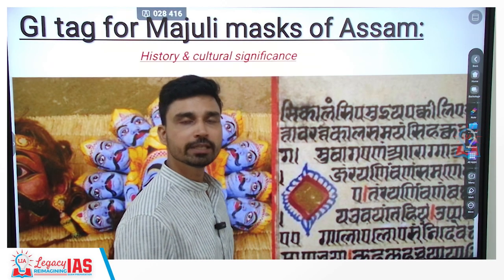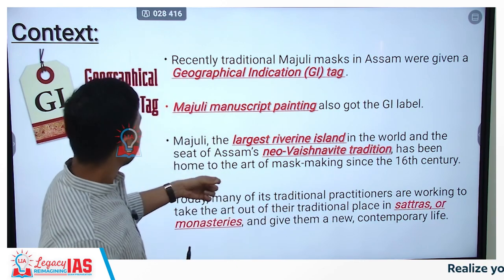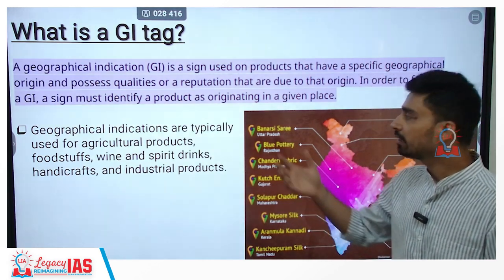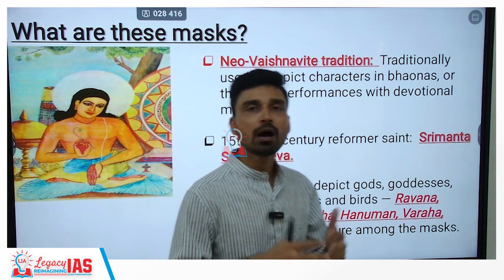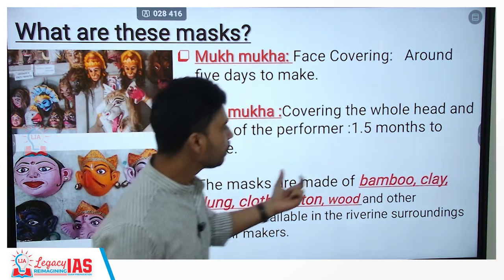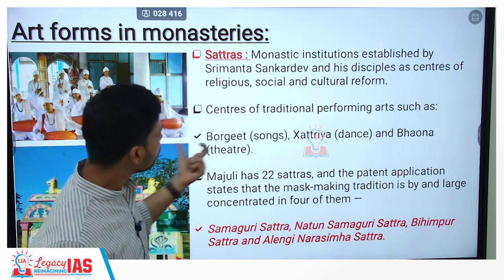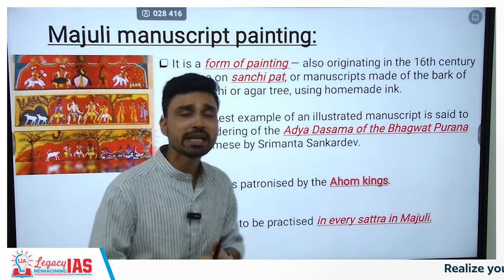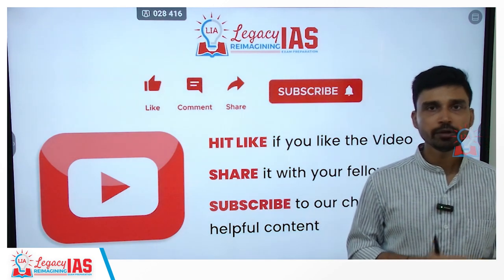GI Tag For Majuli Mask of Assam | History and Cultural Significance | UPSC Current Affairs | LIA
Learn The  rich cultural heritage of Assam with the Majuli mask, recently bestowed with a Geographical Indication (GI) tag. Discover the history, craftsmanship, and cultural significance behind this iconic symbol of Assamese tradition.

Join us on a journey through time as we explore the intricate designs and stories woven into each Majuli mask, reflecting the vibrant spirit of Assam's artistic legacy. Don't miss this captivating glimpse into the heart of Assam's cultural identity!